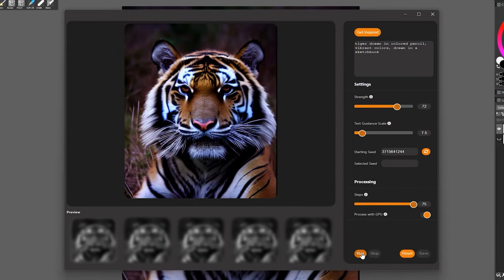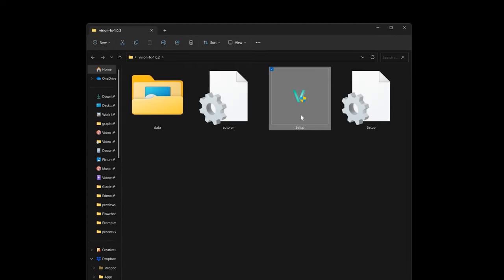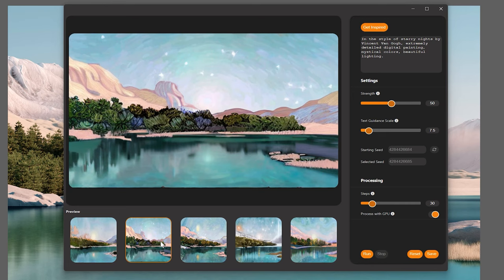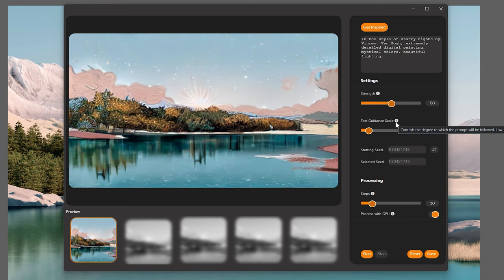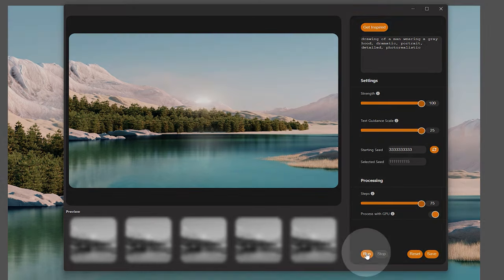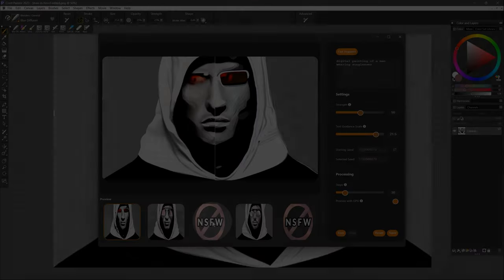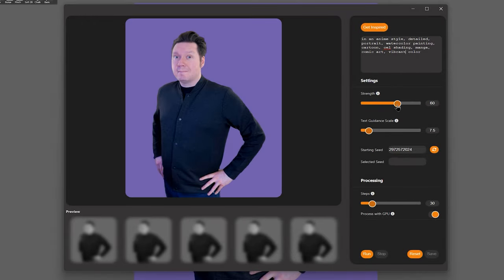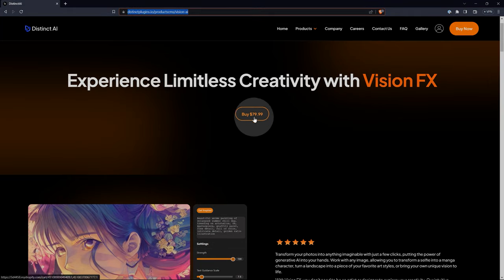Generating AI Art with Vision FX Plugin for Corel Painter, Photoshop + more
Learn how to use the power of AI to transform your images or create unique artwork from a text prompt or source image using the Vision FX plugin for Corel Painter, Photoshop and more.

00:00 - Intro
01:09 - System Requirements
02:06 - Installation
02:44 - Loading the Plugin
03:26 - Generating Your First Image
06:13 - Image Generation Properties
11:34 - Saving Images
12:17 - Multi-Pass Generation
13:27 - Portraits
15:35 - Anime & Cartoons
16:16 - Wildlife
16:59 - Architecture
17:21 - How Can You Use Generated Images?
18:07 - Conclusion